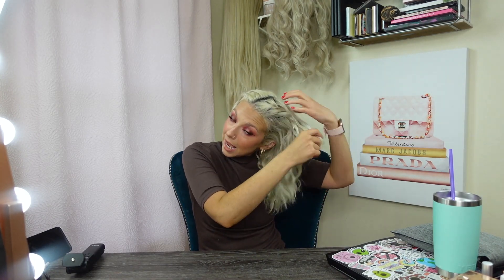EASY HEATLESS WAVES *great for damaged hair*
Hey guys, do you have damaged hair or just not enough time in the mornings to do your hair because you tend to hit the snooze button more times than you would like to admit?? lol I have your back with these really east heatless waves. If you are someone who does not know how to french braid leave me a comment and let me know you need a tutorial on french braiding your own hair and I got you. xoxo Krystal